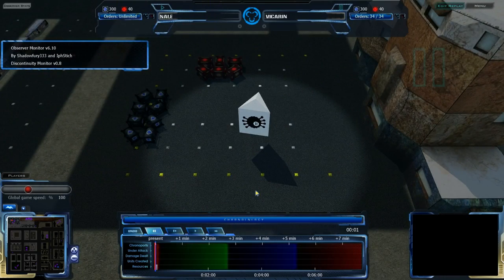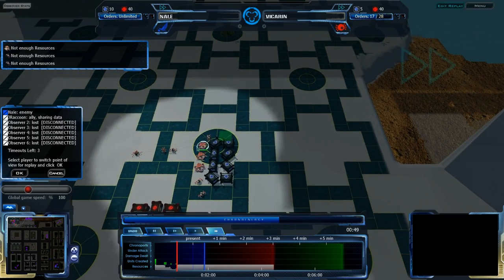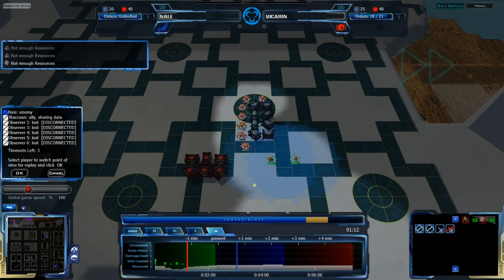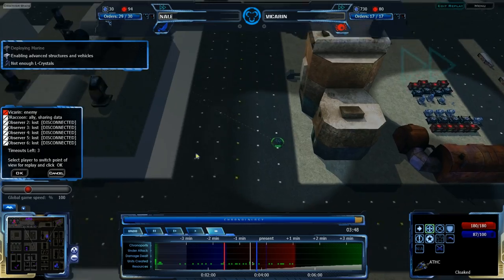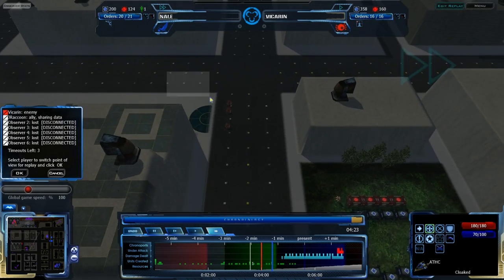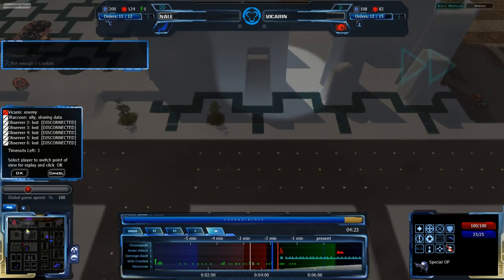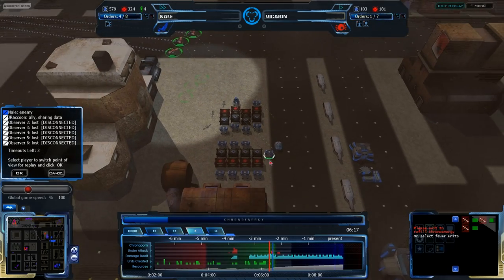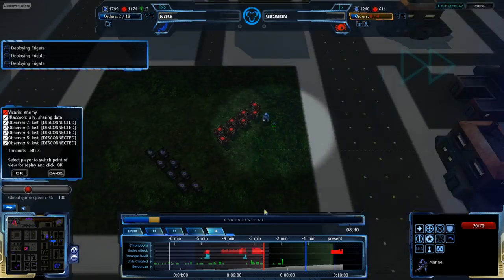HD Achron - 1v1 (Obs): Nale(C) vs Vicarin(G) on Cordova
Here's one of the most interesting games I have ever casted. Very useful demonstration of how uncertain the game can get, and how much effort can go into mindgames and scouting in Achron.

Achron v1.1.1.0
Nale(CESO) vs Vicarin(Grekim)
Map: Cordova v1.2.2